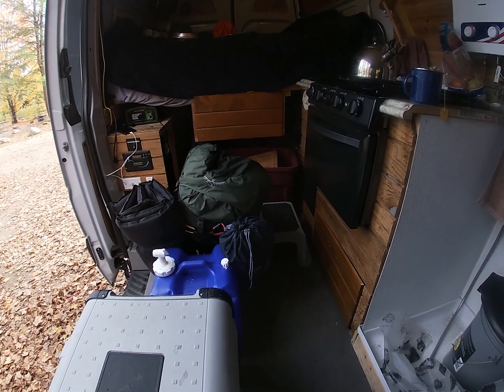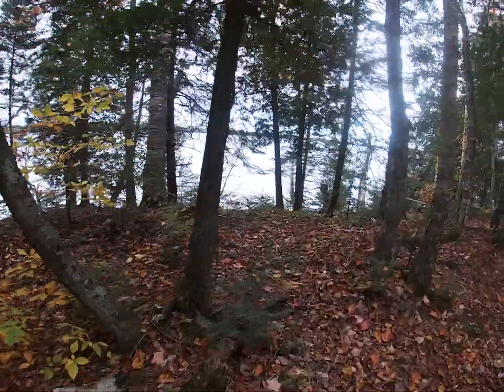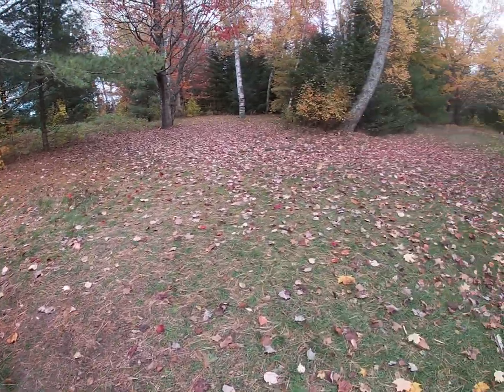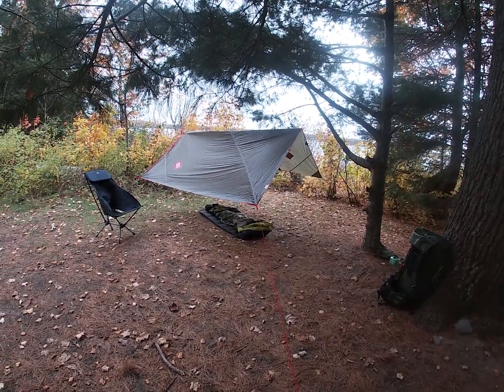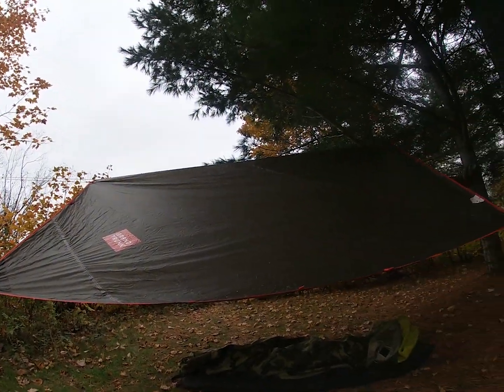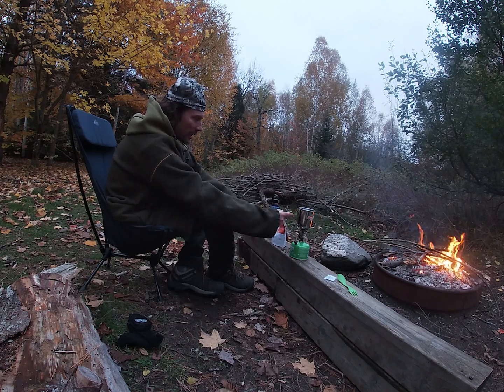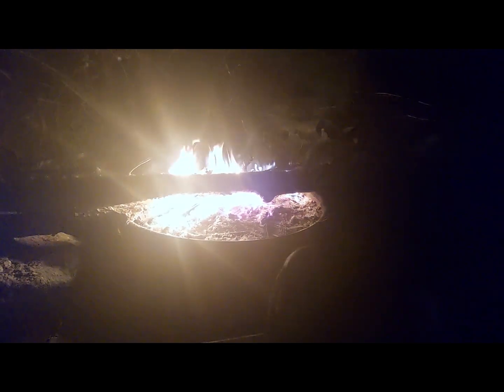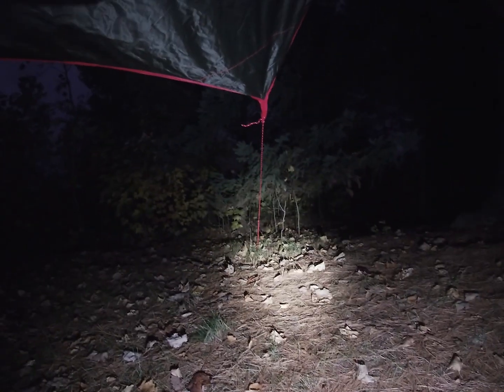Solo Backcountry Camping, uninvited visitor in the night!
This is day 5 of a multiday camping experience at Pictured Rocks National Lakeshore.  This video includes footage of hiking, campfire conversation and beautiful scenery.